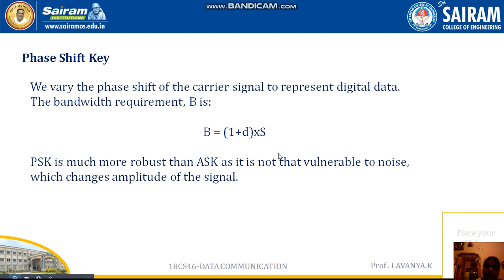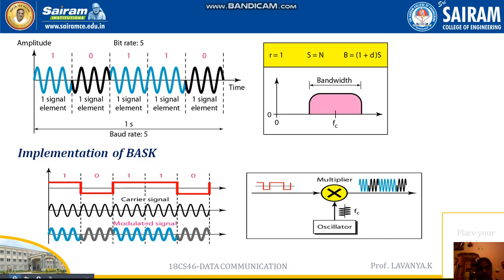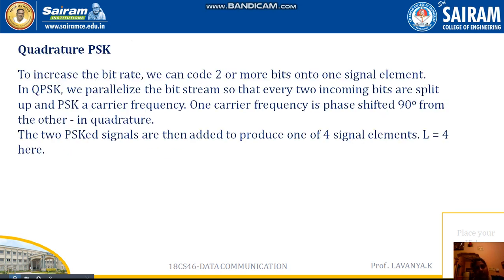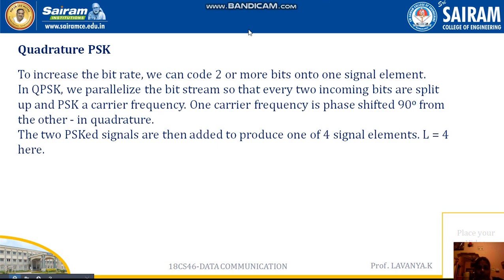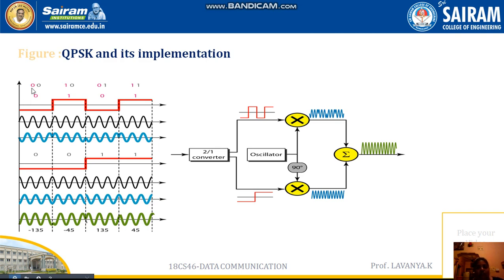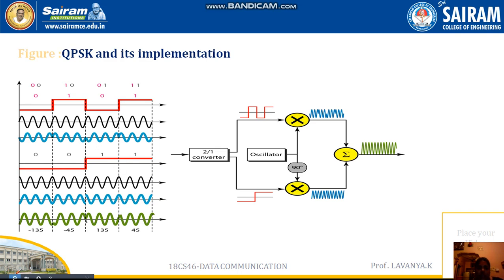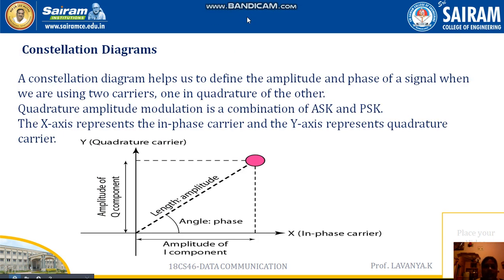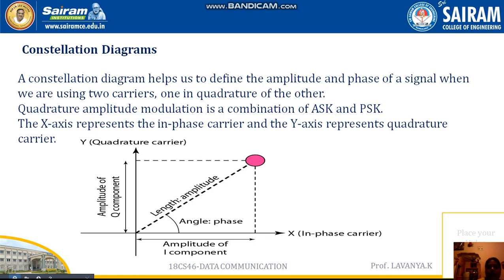Lecture videos_18cs46_PSK_QAM methods_module 2_Lavanya.k